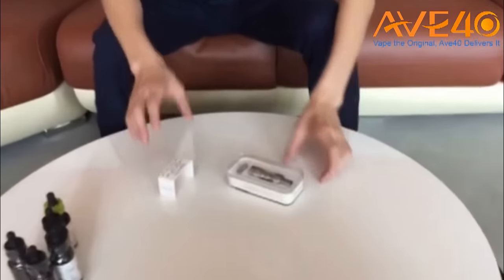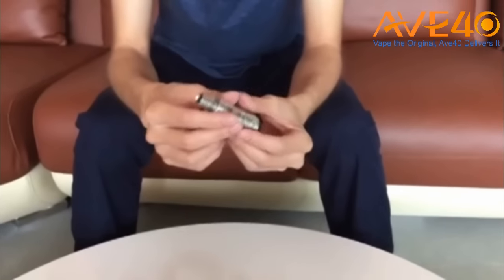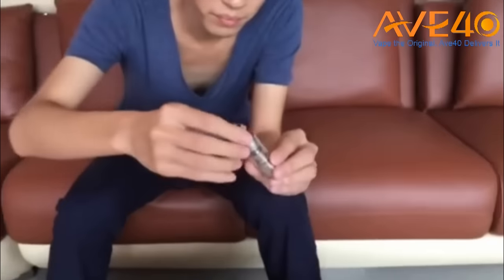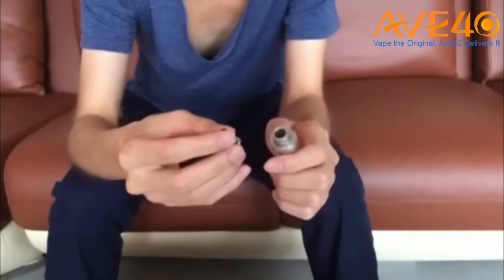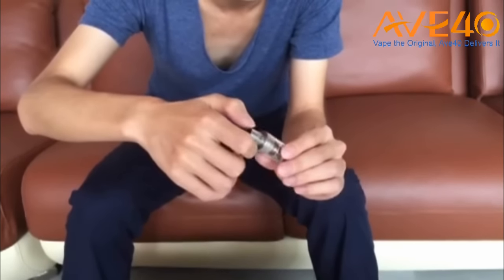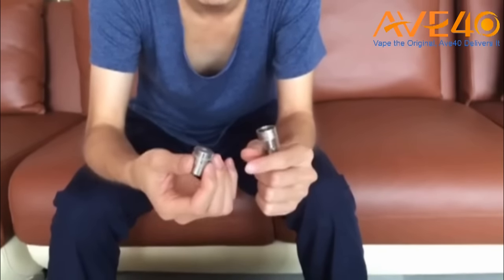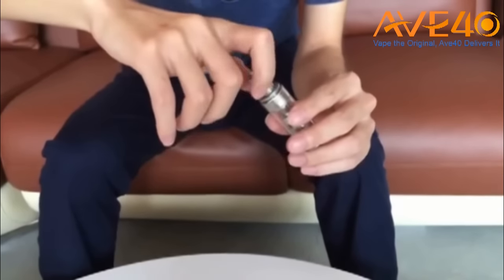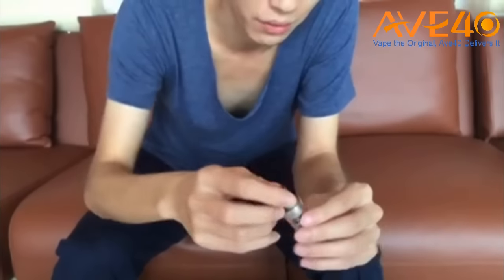FreeMax Starre PRO Tank Briefing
This is a quick look for FreeMax Starre PRO Tank.

An upgraded version over the Starre Tank, the Starre PRO Sub Ohm Tank features a Ni200 .25ohm temperature sensing wire and comes with an extra .15ohm coil that can be ran between 20W and 100W, making it one of the powerful sub ohm tanks that join the huge group of sub ohm tanks nowadays, and as a nice partner for the all the rage temperature control mods. Of course, the FreeMax Starre PRO has its own characteristics that improves the overall performance.